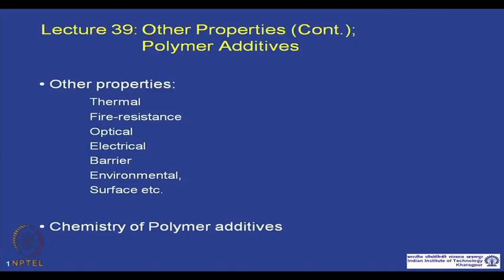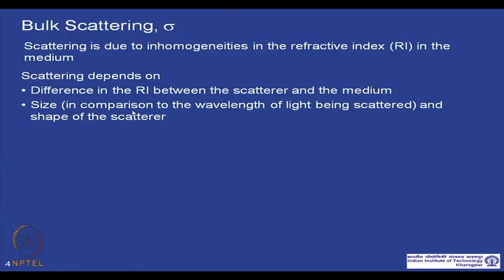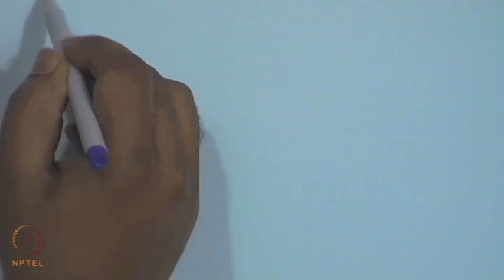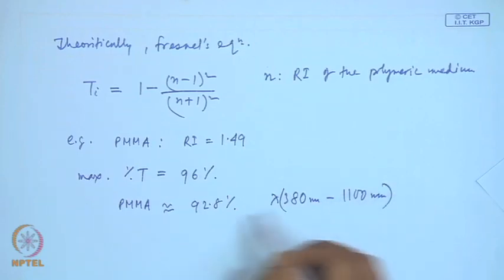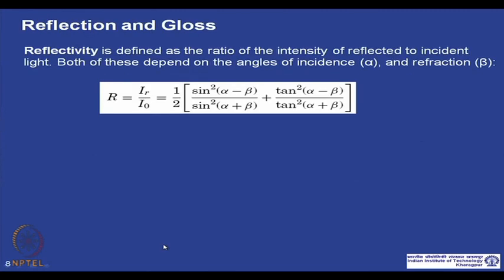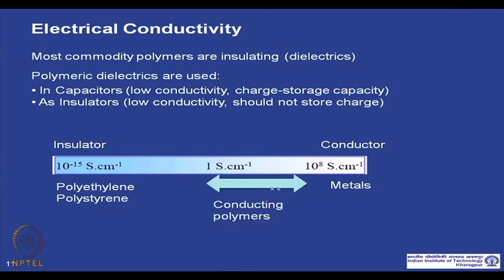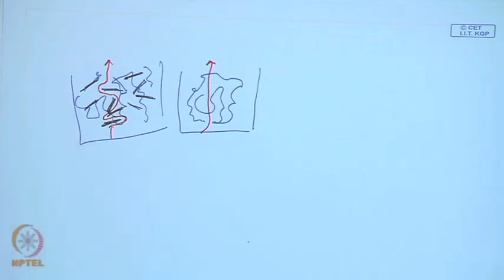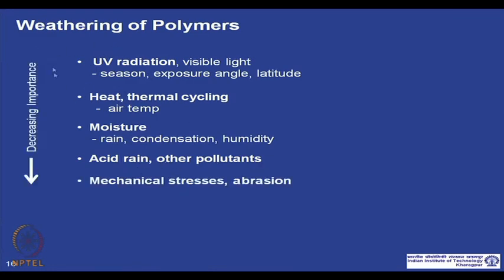Mod-01 Lec-39 Other Properties (Contd.) and Polymer Additives